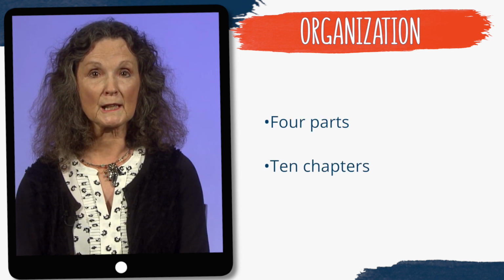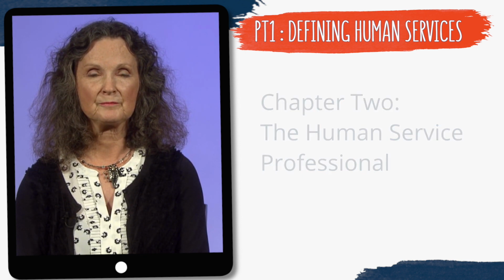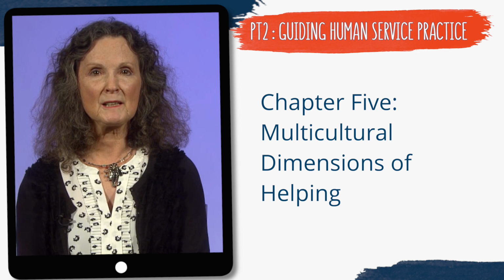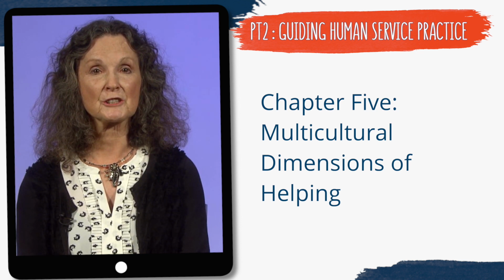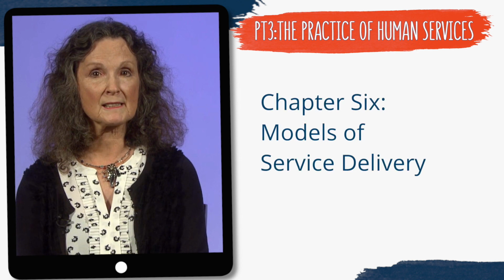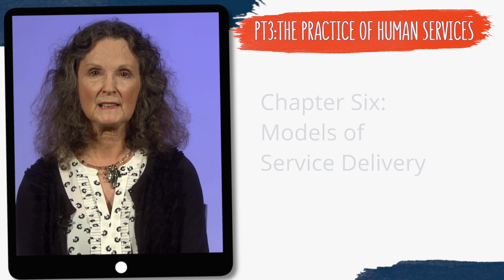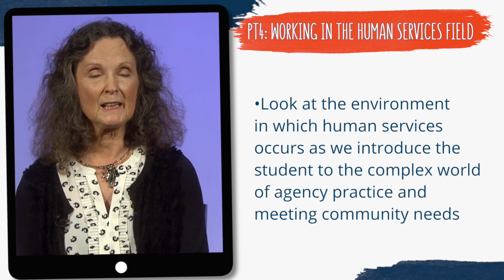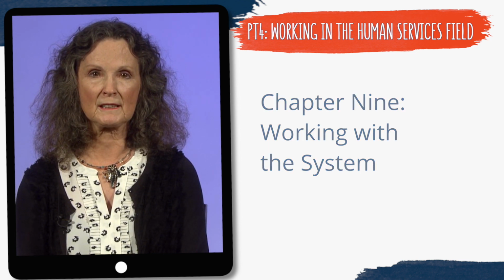New Details on Focus Advocacy and Multicultural Justice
Discover the substantial revisions to Introduction of Human Services, 9/e by Marianne Woodside. Watch as Marianne explains in detail about the product’s increased focus advocacy and social justice multicultural helping and more!